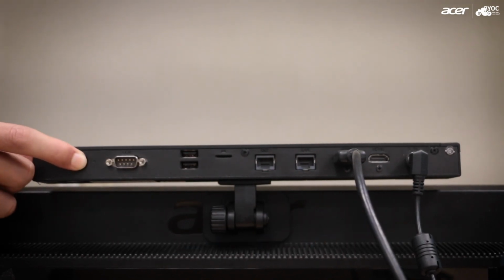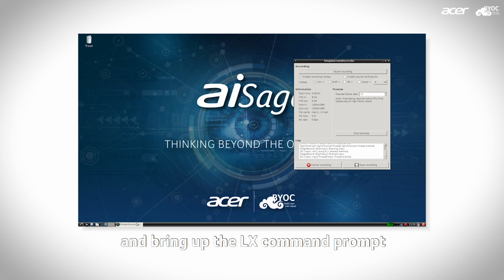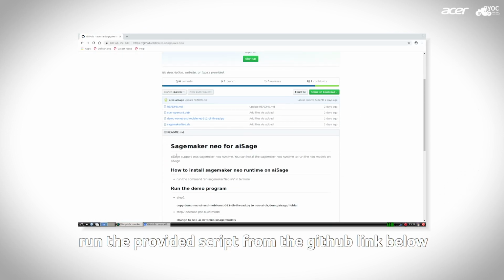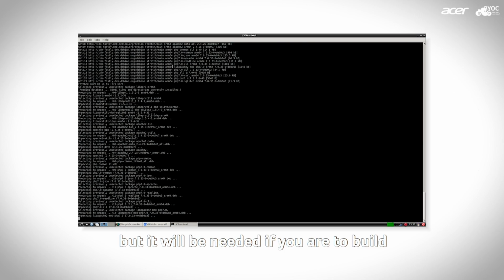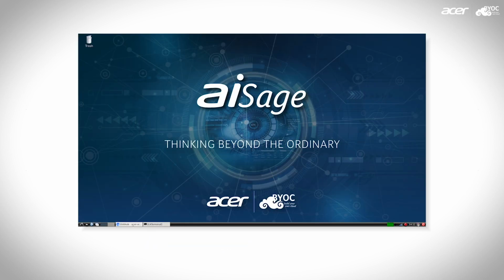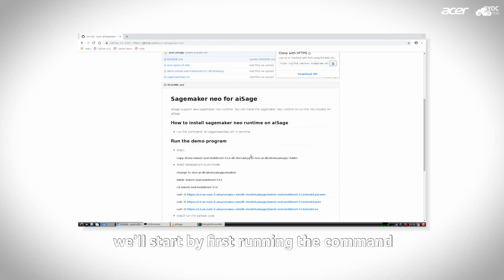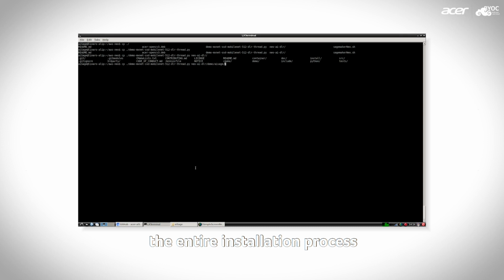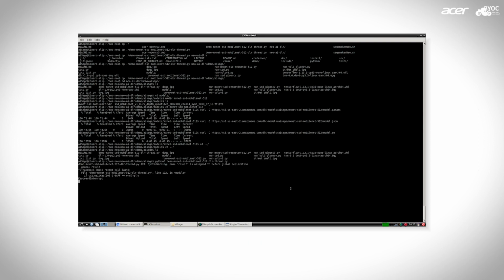aiSage Introduction Series – Amazon SageMaker Neo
Michael is back to explain how to connect and use SageMaker Neo on your aiSage, as well as how start testing and training your own machine learning models.

Learn more aiSage and get in contact with the Acer team